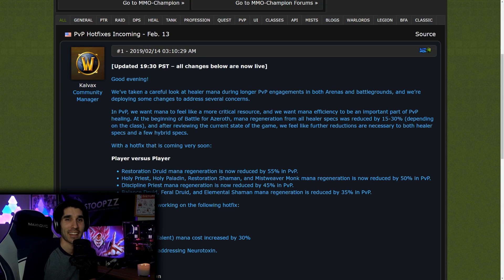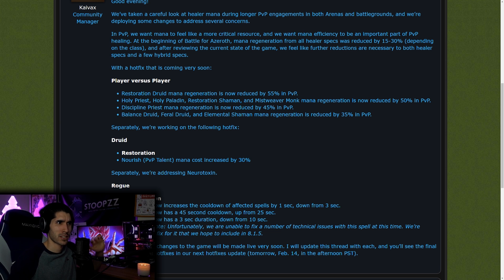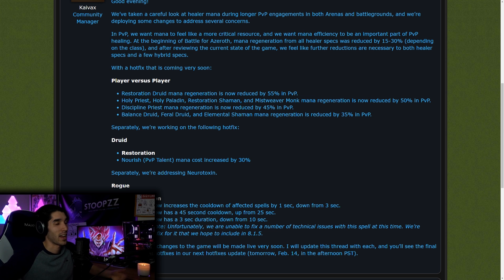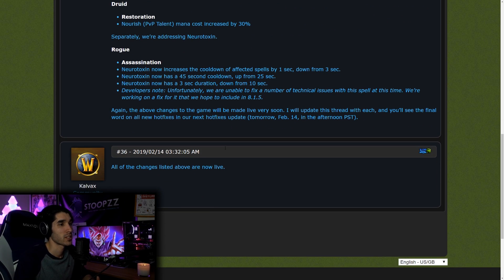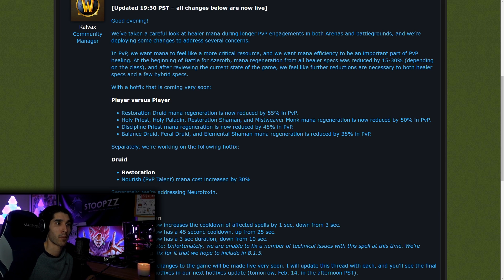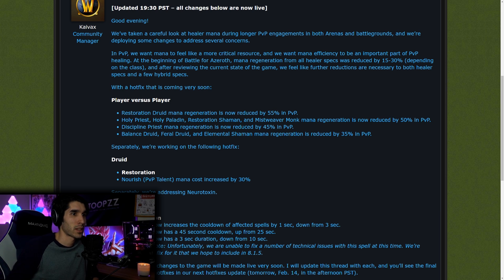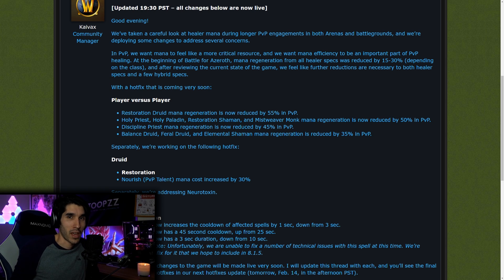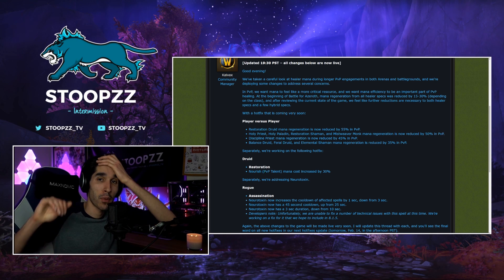BFA | HUGE PvP "Changes" & Class Nerfs - What Does This Mean?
These Hotfix Changes Might Have a Positive or Negative Effect on World of Warcraft : Battle For Azeroth. Let Me Know What You Guys Think!

Twitch Stream Schedule:
Monday - Friday 7:30 PM PST